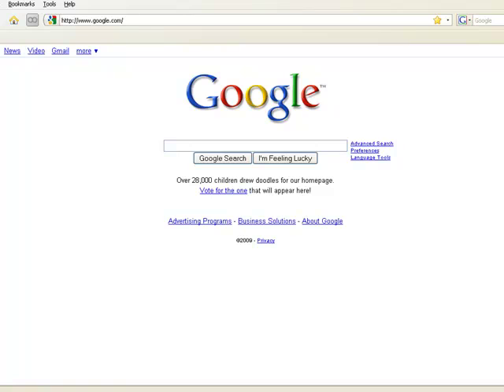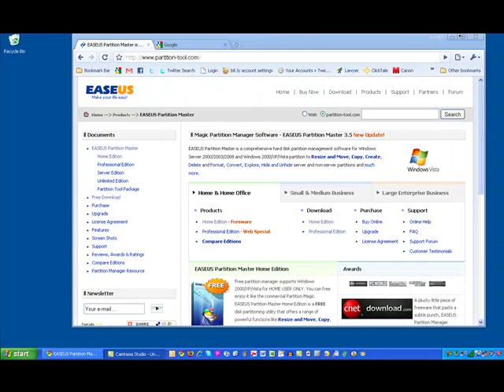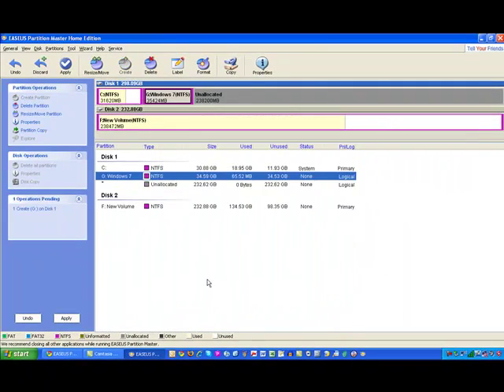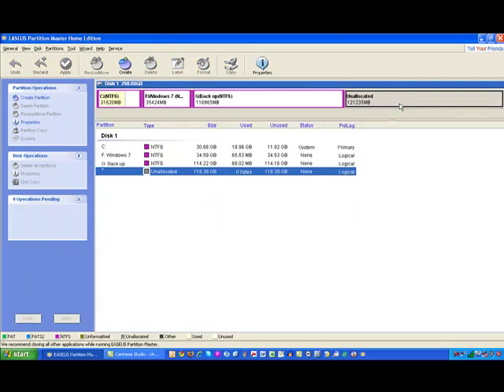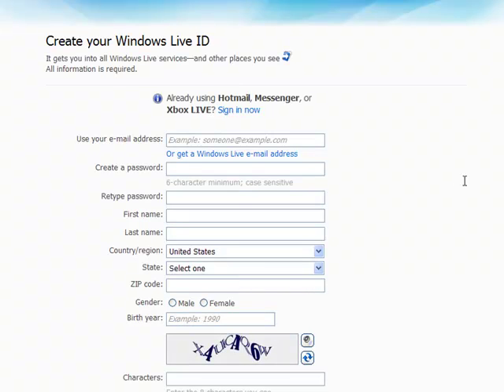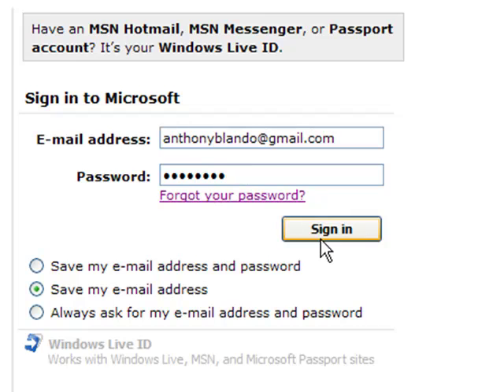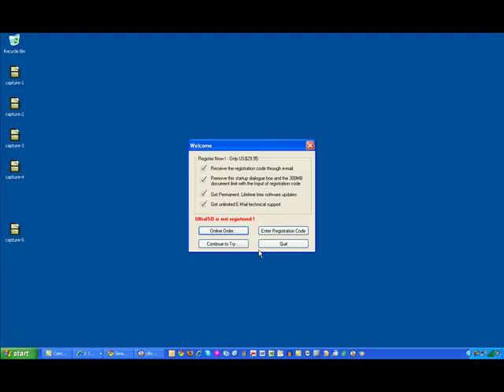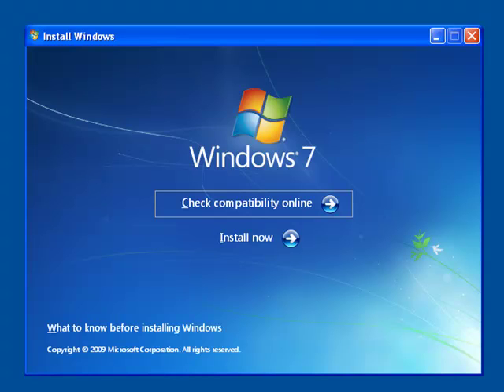Is Microsoft Windows 7 The future or a poorly named OS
Get everything backed up.  This is a great time to take inventory of your software and program files to make sure in the case of an emergency that you'll be able to recover your data quickly.  As part of a best practice